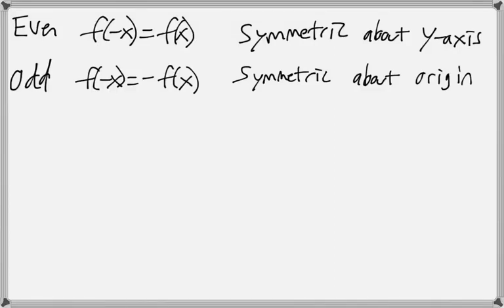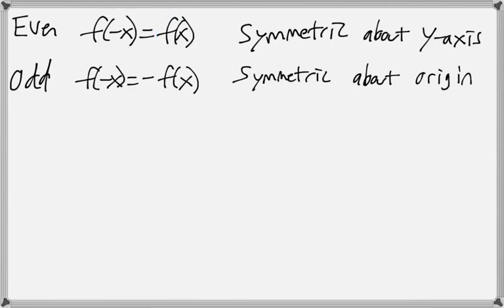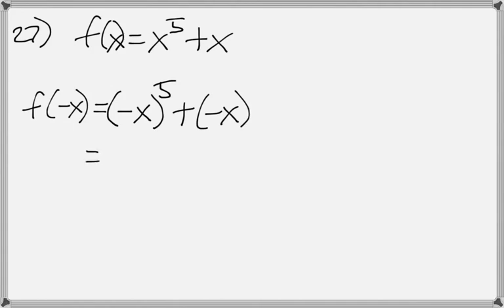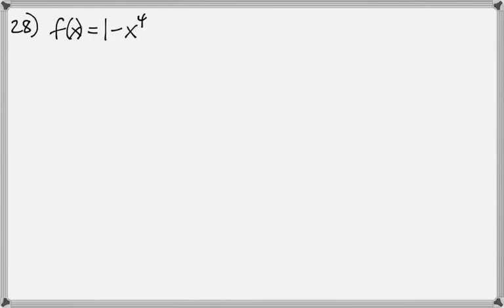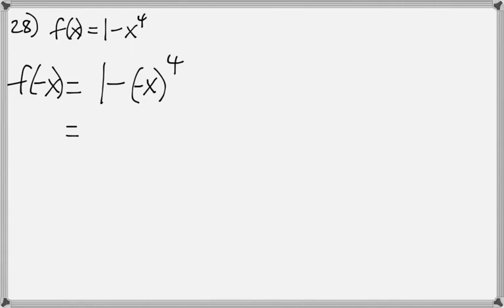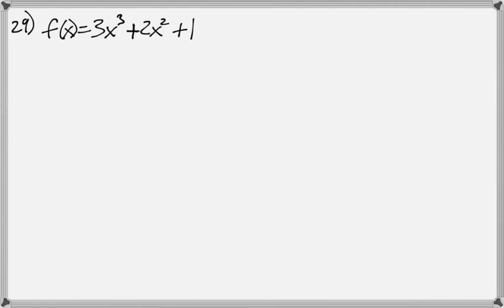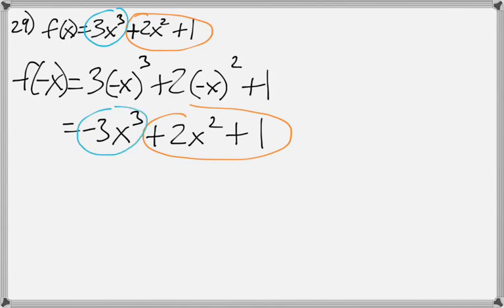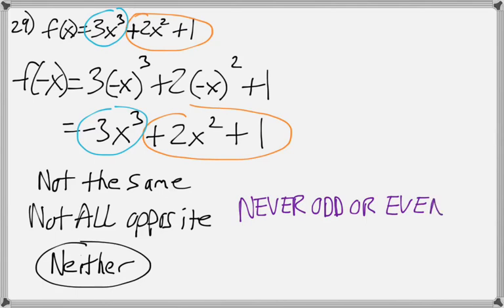Math 151 : 1.5 #27, #28, #29 (PreCalculus Tutorial : Transformation Of Functions)